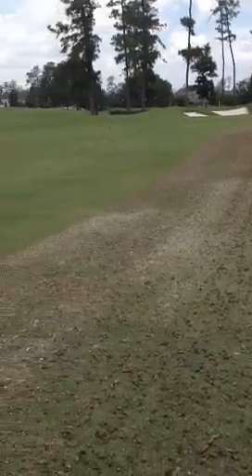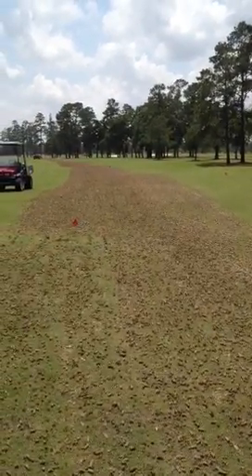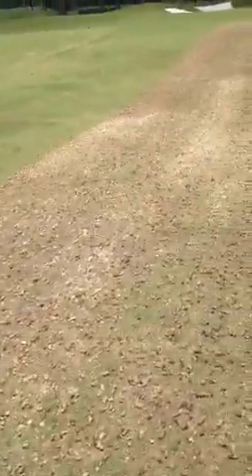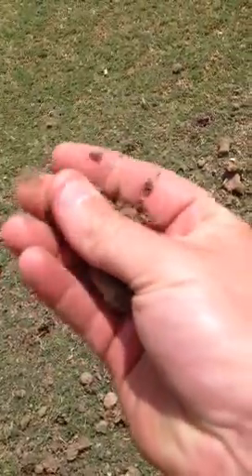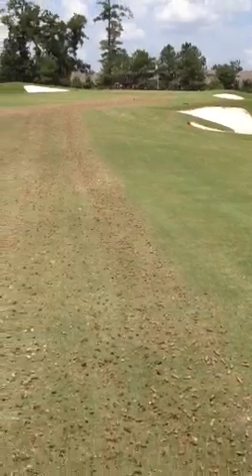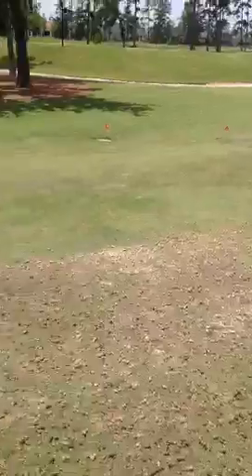Soil Structure - Aerifying Fairways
Deep tine coring of fairways can show the different soil structures that each hole can have.